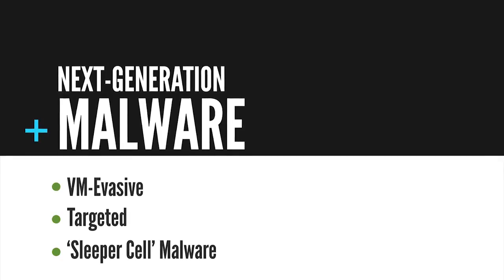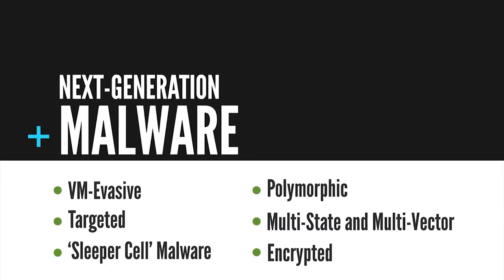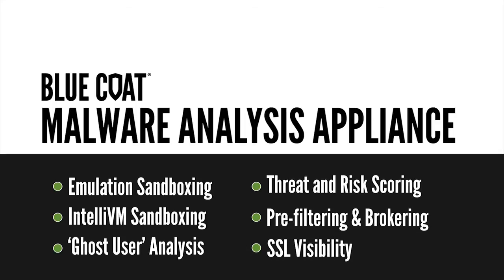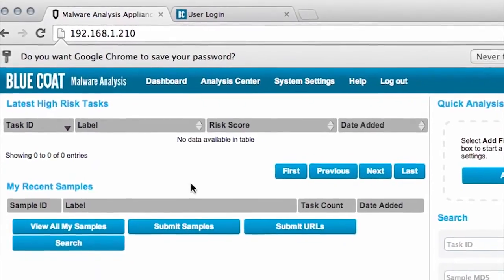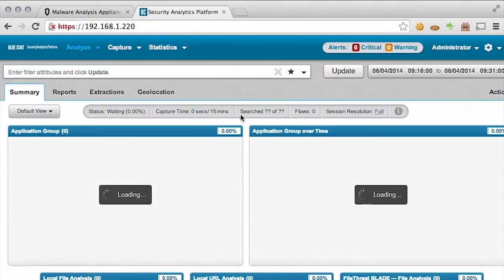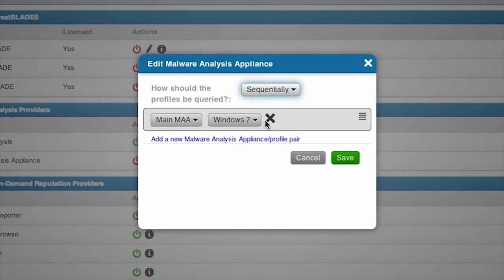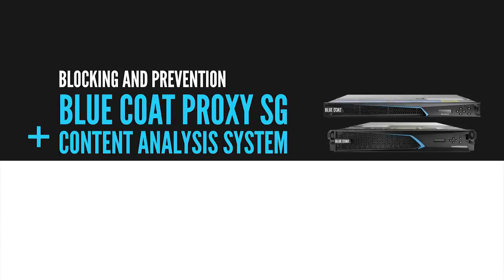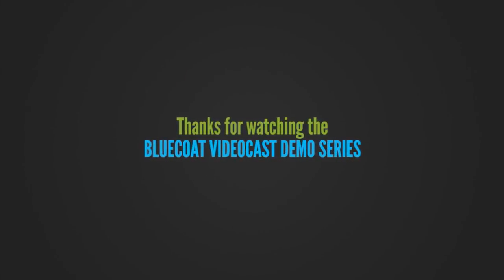Video Demo Blue Coat Malware Analysis & Sandboxing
This demo shows you how Blue Coat Systems Advanced Malware solution with sandboxing technologie works.